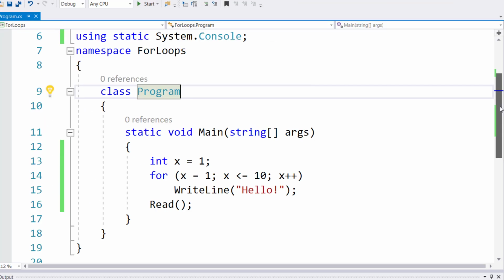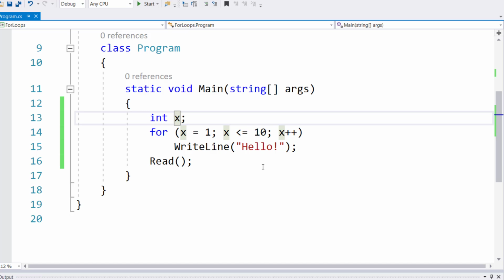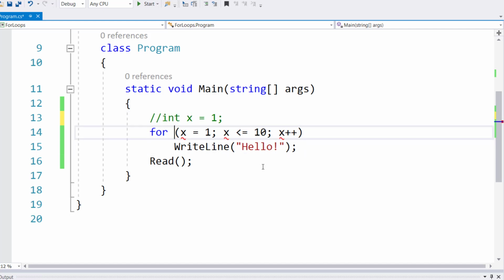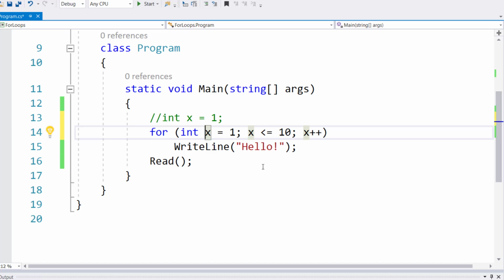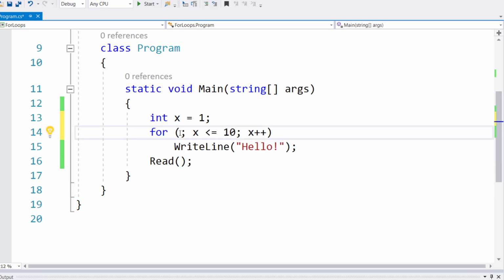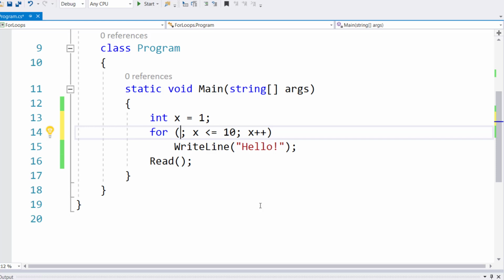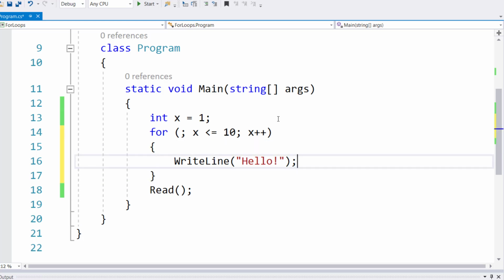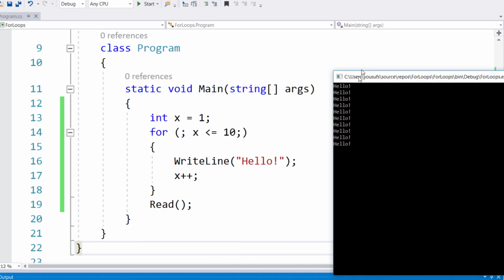For Loop C# Programming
For Loop C Sharp Programming